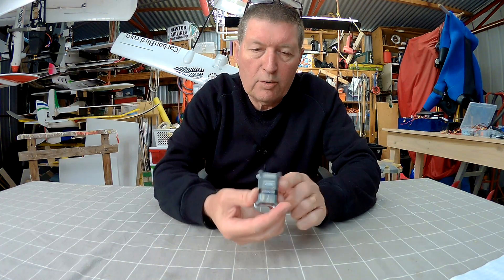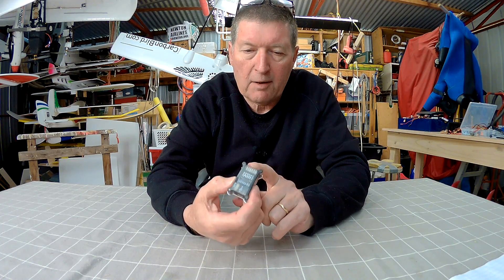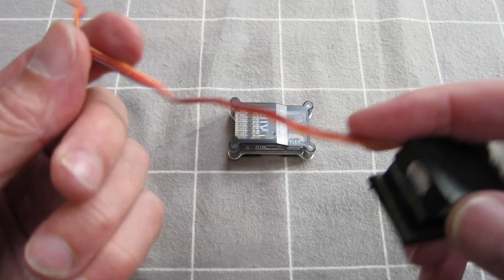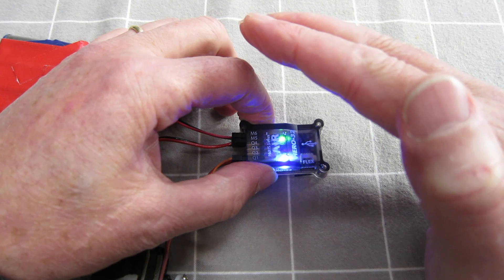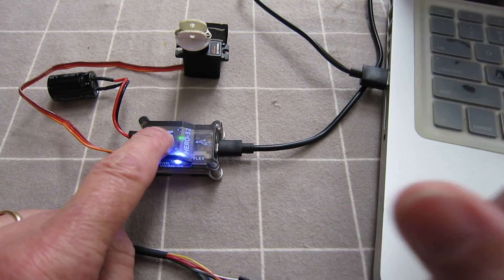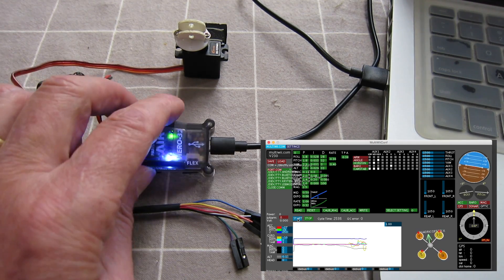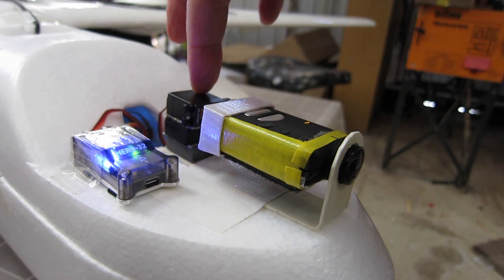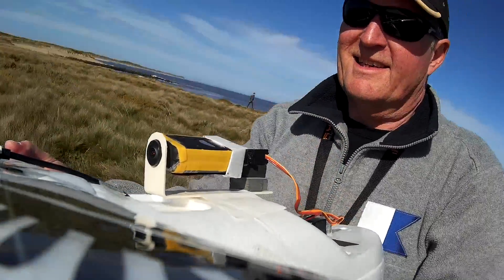AIRv2 servo gimbal controller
Stand alone servo gimbal controller. Pitch and roll levelling for photogrammetry cameras of any size. I used it for a roll axis camera gimbal. I need to try a faster servo and higher rates for smoother and more level video but it's fully configurable with MultiWii app. Please be aware this is not designed to be a video camera gimbal, it will never match the smoothness of a brushless motor gimbal, but I think of it as a building block for much cooler applications.